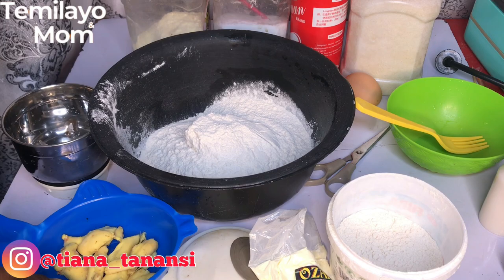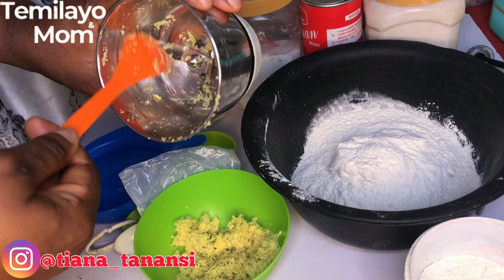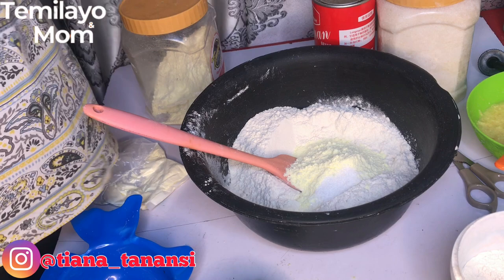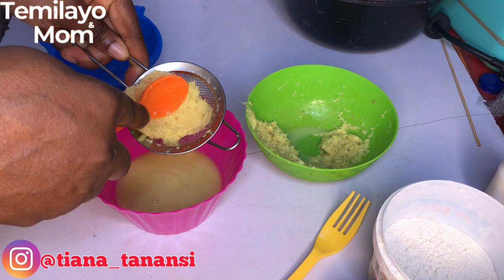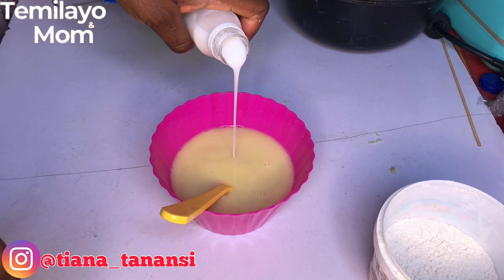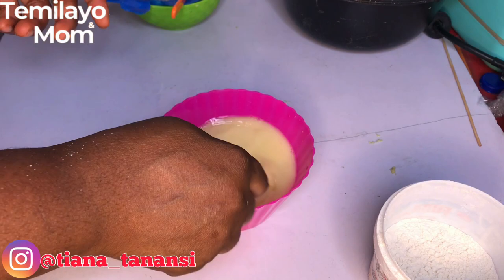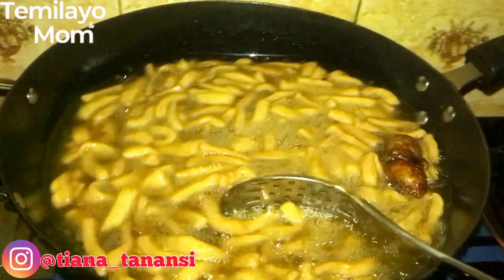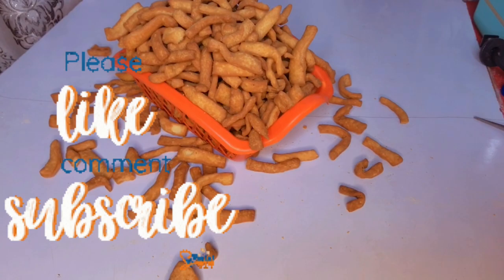MY CHINCHIN BUSINESS IN NIGERIA | GINGER CHINCHIN RECIPE🇳🇬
THE HIGHLY REQUESTED GINGER CHINCHIN RECIPE IS HERE, I KNOW IT A LONG WAIT, my apologies, But guys yall need to try this, talking about it won't do it justice at all, you need to make this for everyone at home to understand what I mean.

THIS RECIPE IS NO DOUBT MY NEW FAVORITE, I love anything ginger, the smell give me comfort, and this is just the right way to enjoy that pleasure

INGREDIENTS ⬇️
-flour -31/2 + 1/2 cups
-nutmeg- 1/2tsp
-margerine-150g
-egg - 1medium
-GINGER JUICE/LIQUID - 1cup
-milk emulsion-1/2TBSP